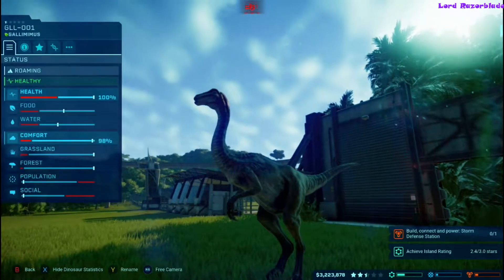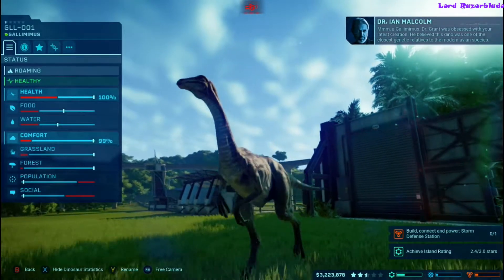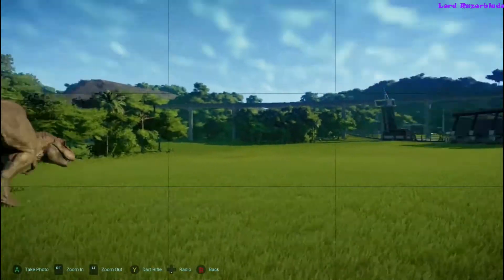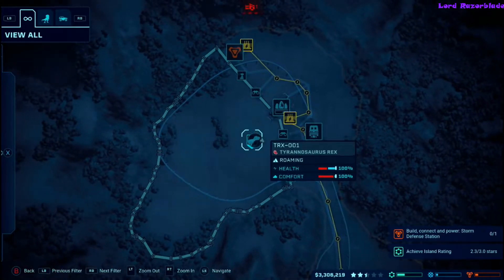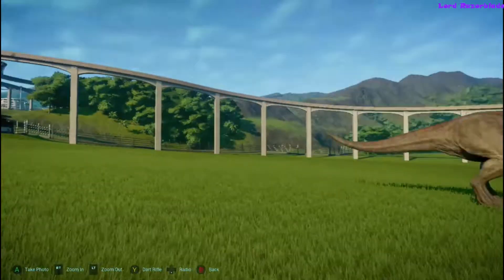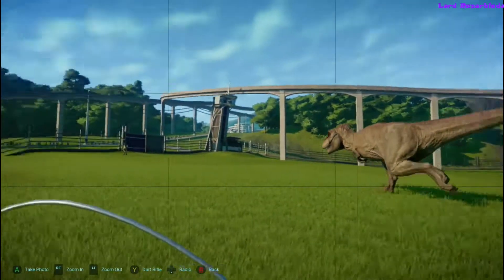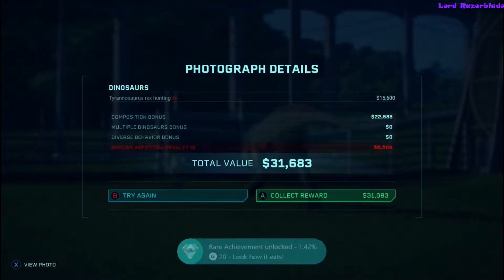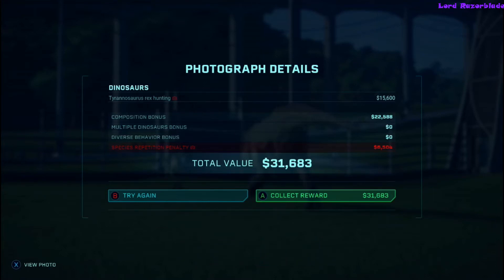Jurassic World Evolution - Look How It Eats Achievement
In this video I will show you how to take a picture of a T-Rex hunting a gallimimus.